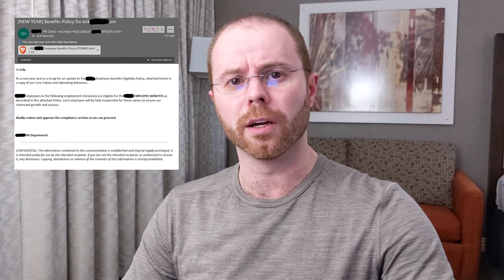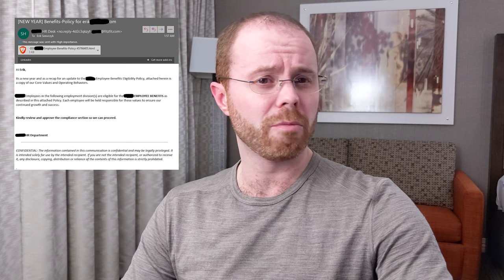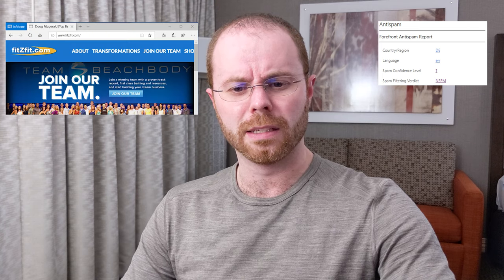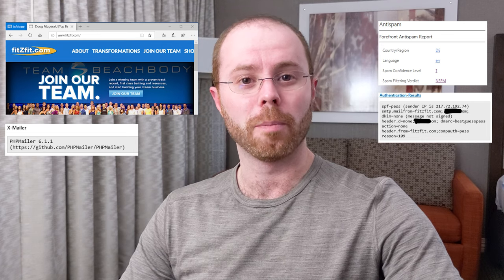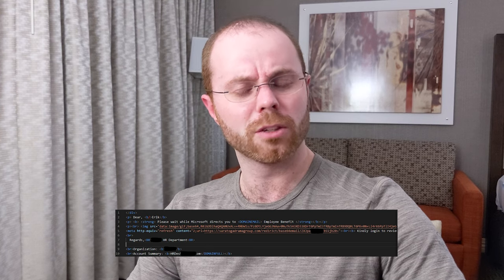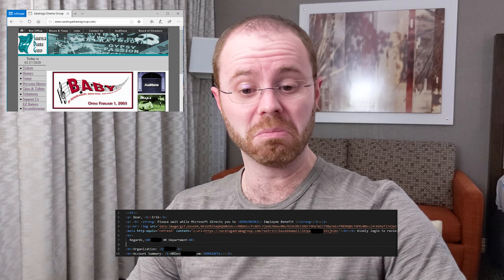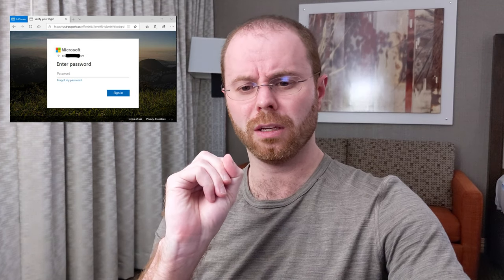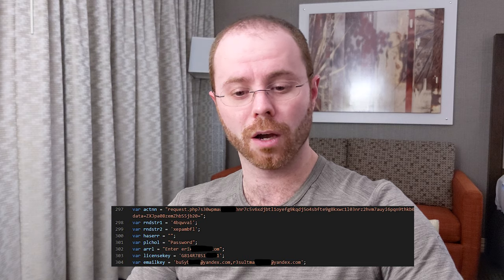Email Phishing against Office 365 reaches a new level of sophistication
Email phishing, an attempt to extract sensitive information through getting you to take an action in response to an email, continues to get more sophisticated.  Last week I received one of the most sophisticated I've seen from an automated source against my Office 365 account (automated being the key here as a targeted attack would be an entirely different class).

Have you seen any other interesting scams or hacks?  Let us know!